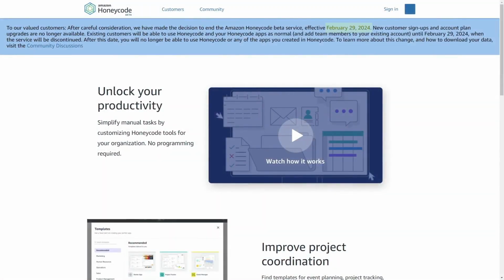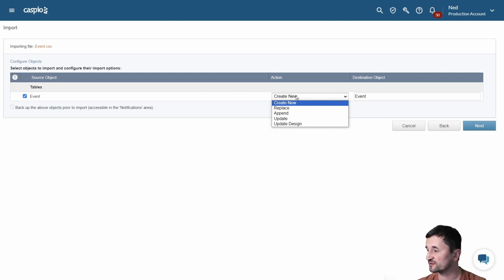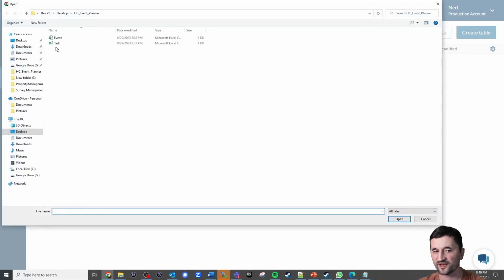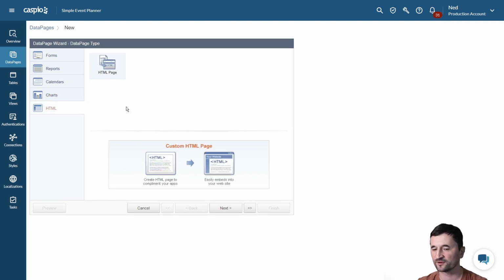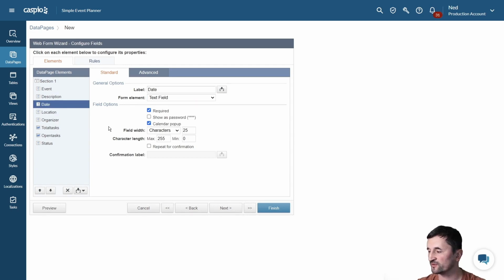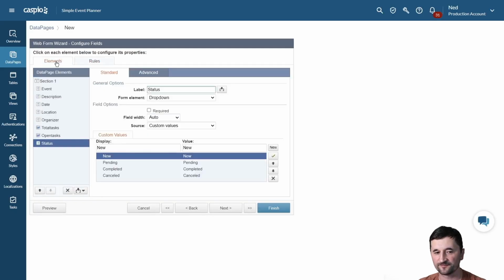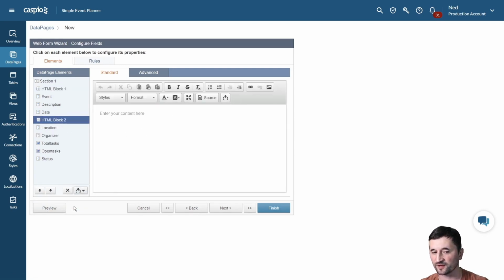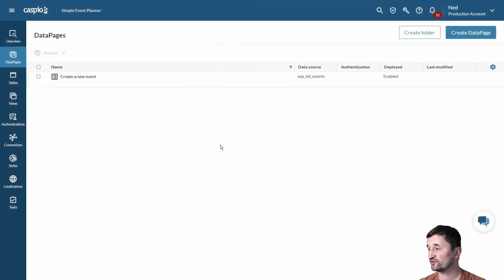How to Migrate Honeycode Applications to Caspio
With Amazon discontinuing Honeycode services on February 29, 2024, many of their customers will need to transition to a new platform. In this video, we'll show you how to export your Honeycode data and, once imported into Caspio, create feature-rich applications using Caspio's low-code, no-code platform.